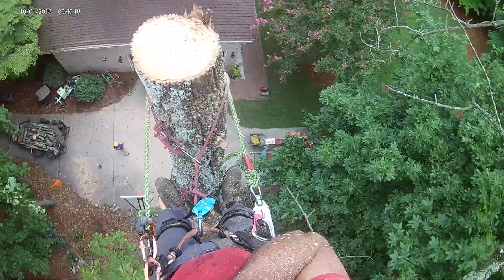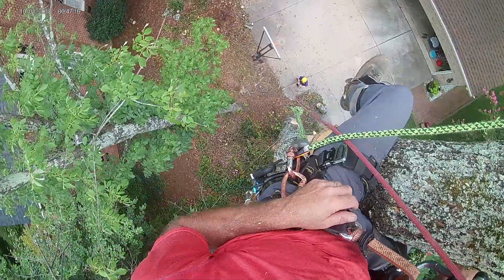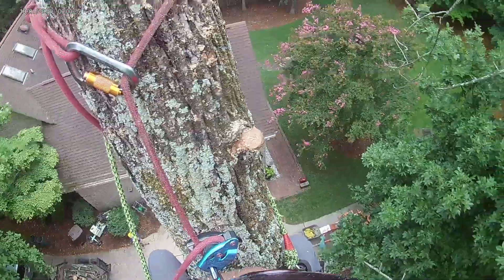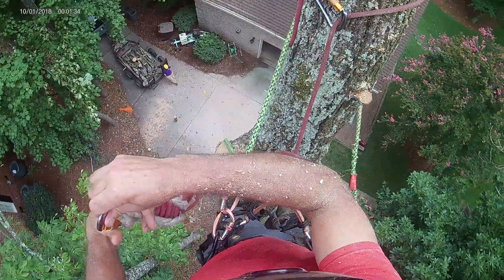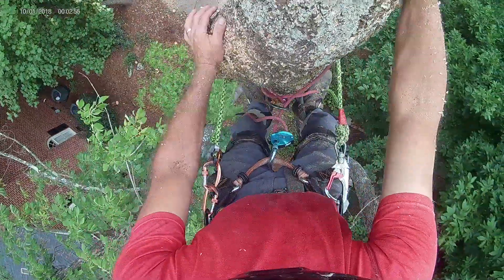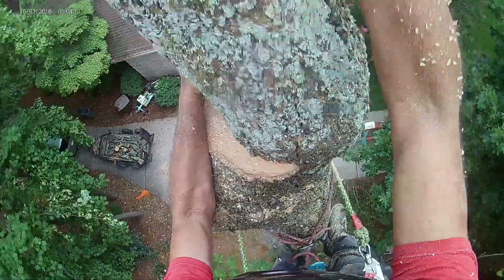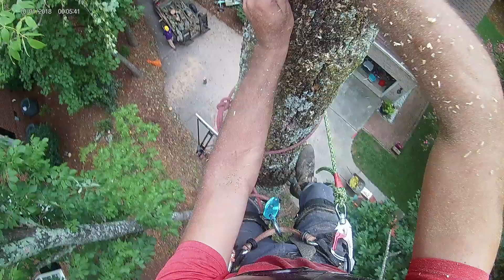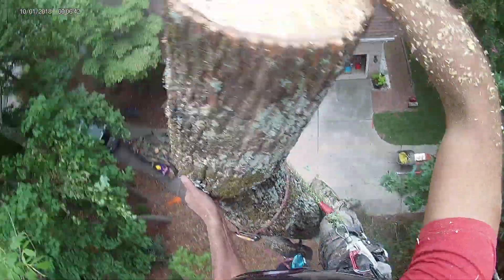Teaching Pt 5: Resting Legs in Spurs & Chunking Down Tree Using Bark for Wedges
In this video, Part 5 of my beginner teaching series, I show you how to rest in your spurs and then chunk down the trunk using bark for wedges.

Use what you have to your advantage.